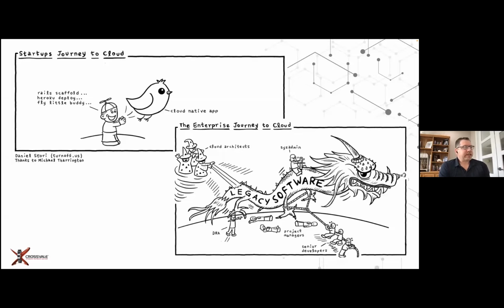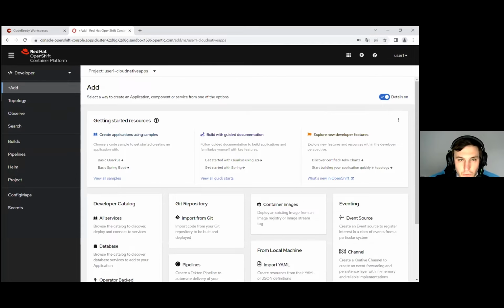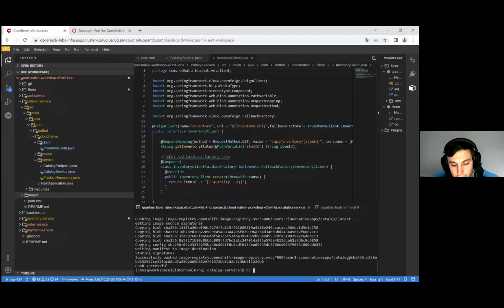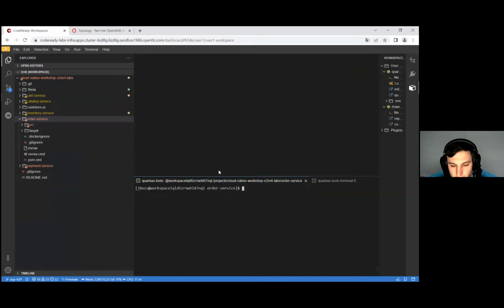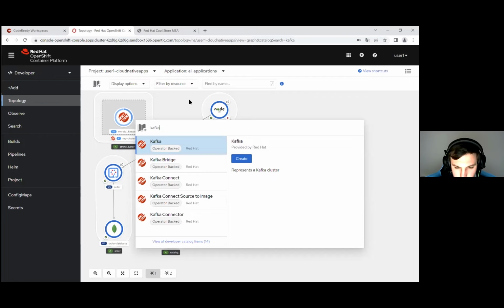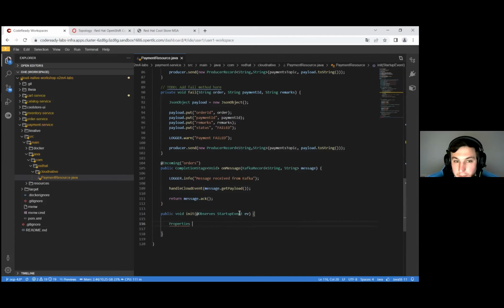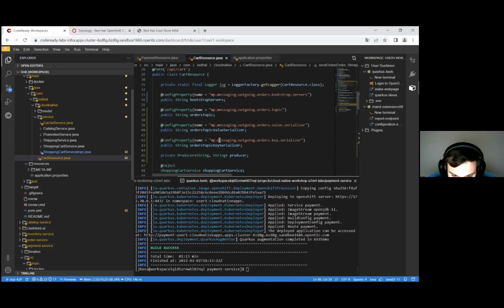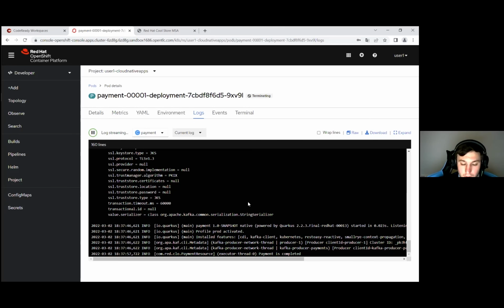Scale to Zero Event driven Architecture with Serverless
This is part 4 of a 4 part series workshop on Red Hat OpenShift hosted by Crossvale.
About the Event - Scale to Zero: Event-driven Architecture with Serverless
This workshop introduces several products that have features targeted at distributed, event-driven architectures. Developers add a high performance, event-driven caching system to an existing application, and evolve the application architecture to use event-driven messaging and serverless deployment techniques to achieve great application performance on the cloud.